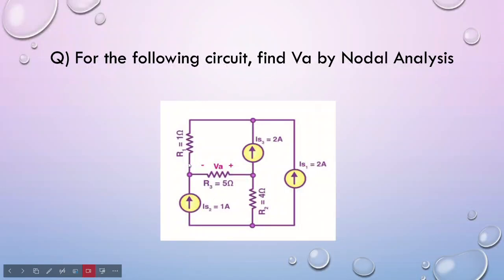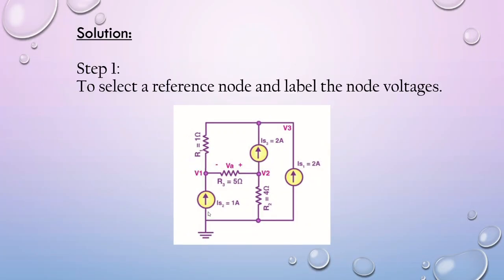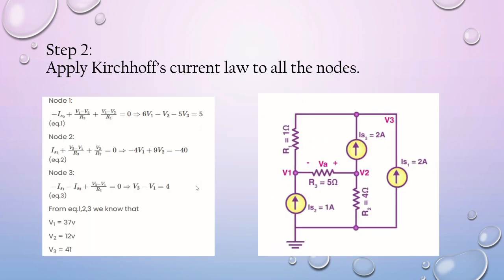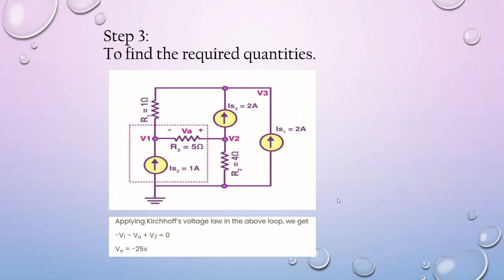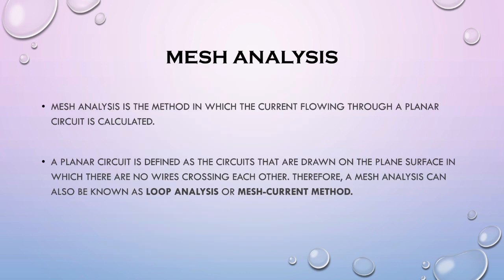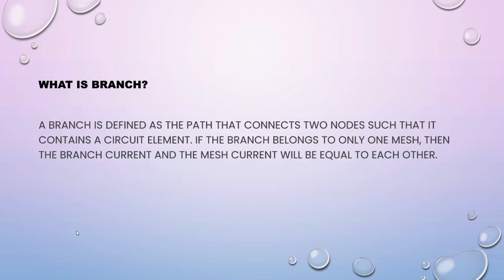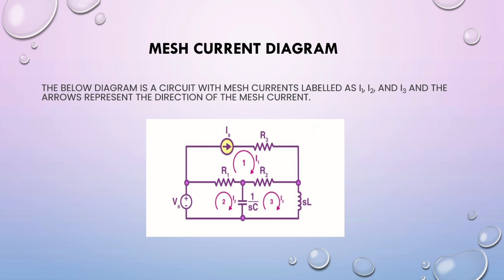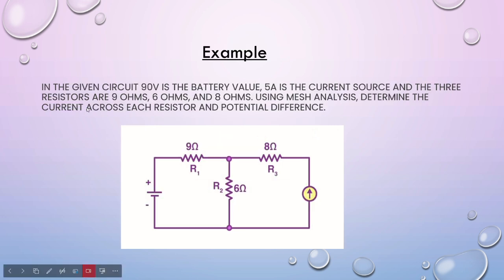explanation about nodal and mesh analysis